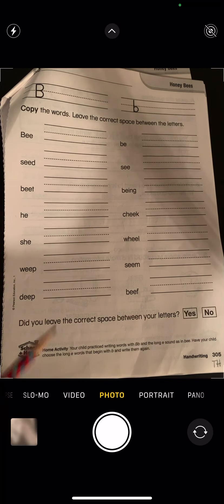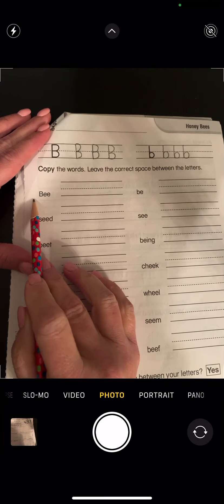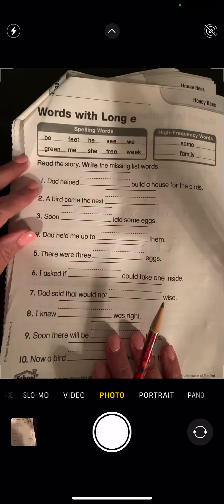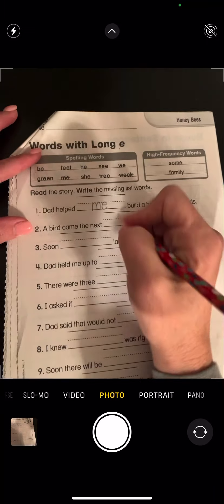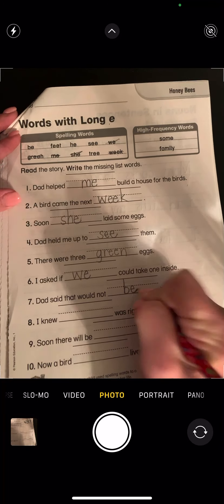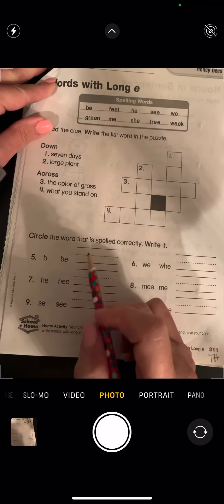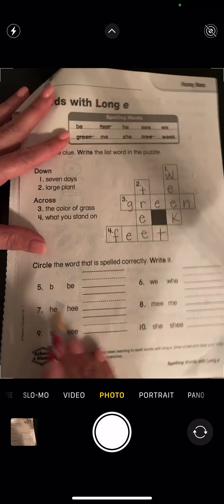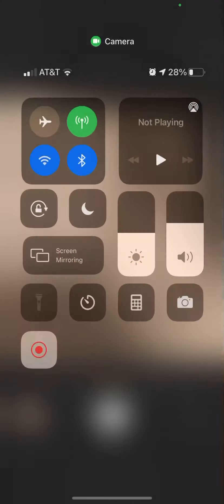Thursday Honey Bees Work